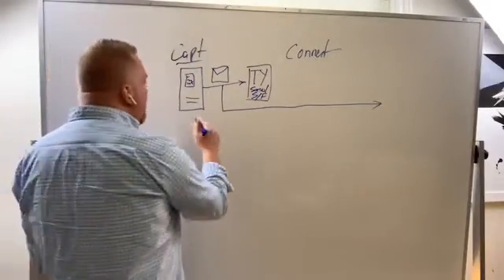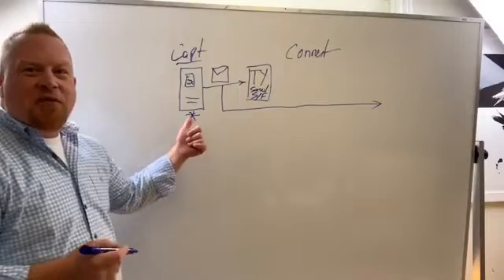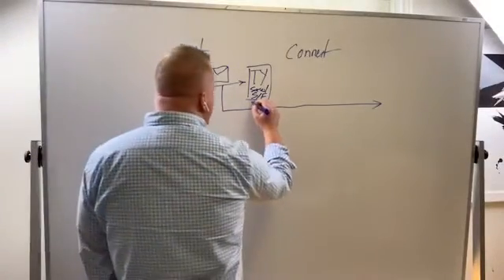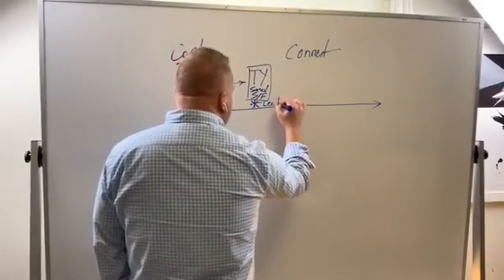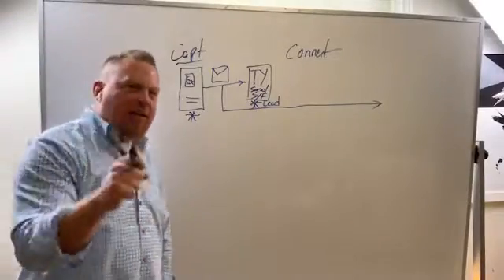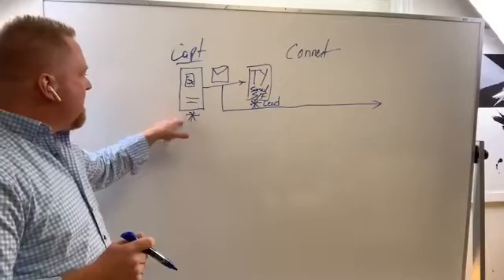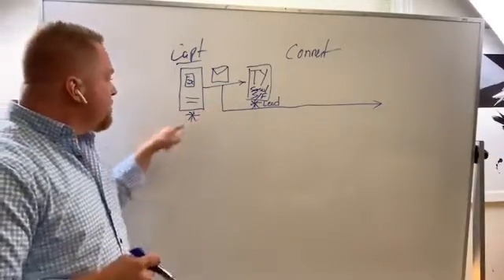3 Steps To Building A More Profitable Platform (Without Video)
3 Steps To Building A More Profitable Platform (WITHOUT Video!)

If you’d like some help scaling your author business take a look at the next video